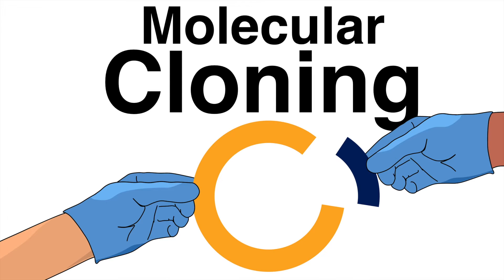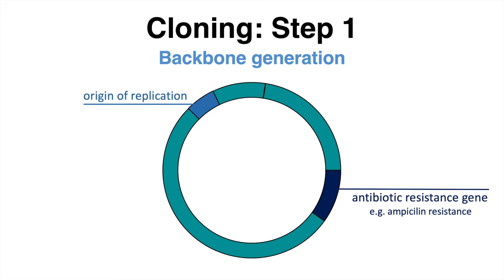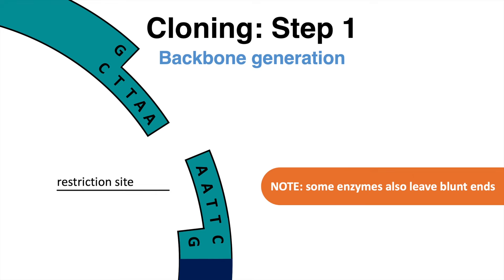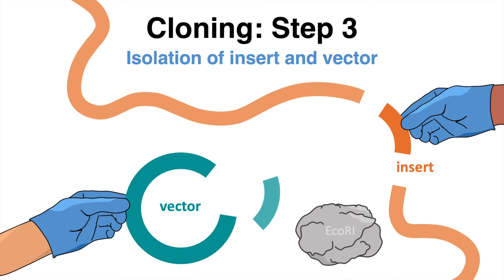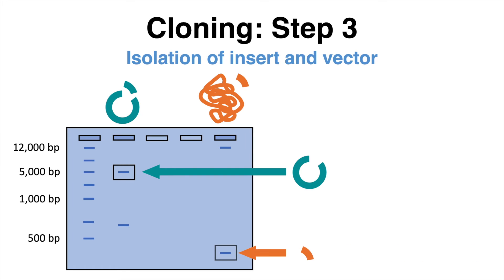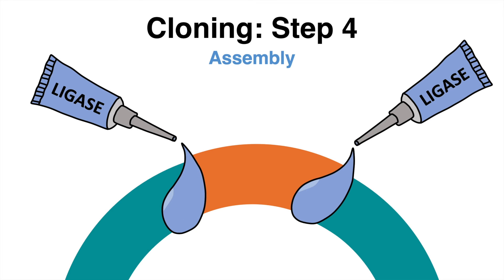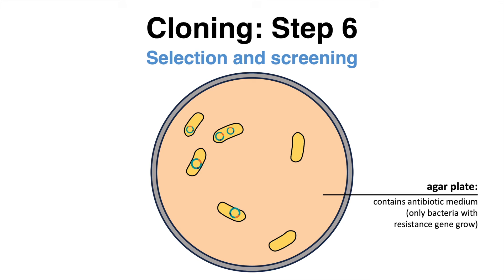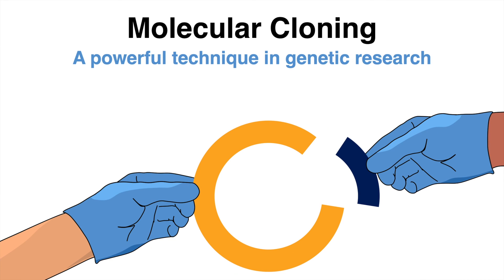Molecular Cloning explained for Beginners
This video is a must watch for beginners to understand how molecular cloning works. All steps of a molecular cloning assay are explained here!

0:00 Intro
0:39 Vector generation
1:59 Insert generation
2:37 Isolation of vector and insert
3:48 Assembly
4:29 Transformation
4:51 Selection and screening
5:26 Verification